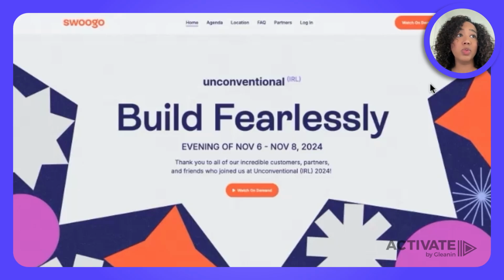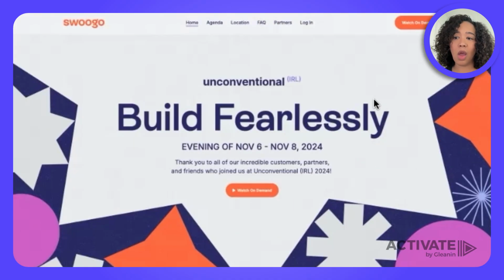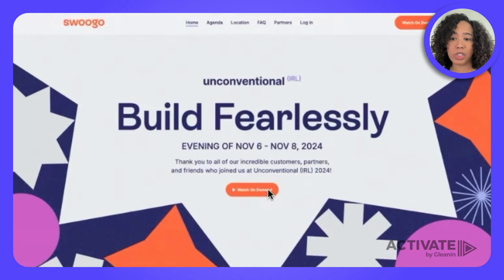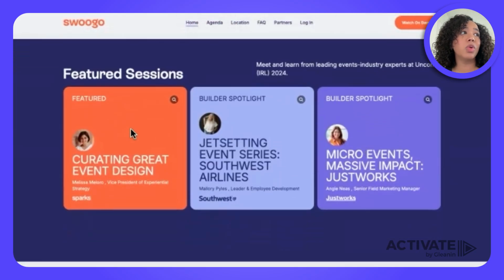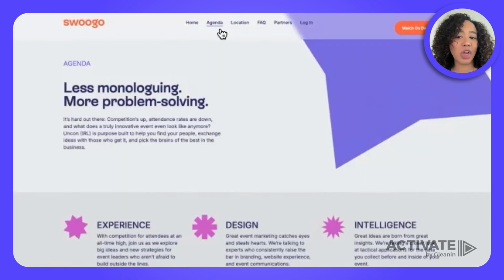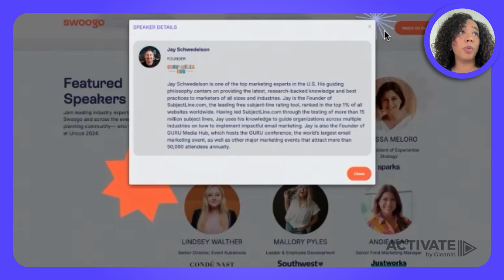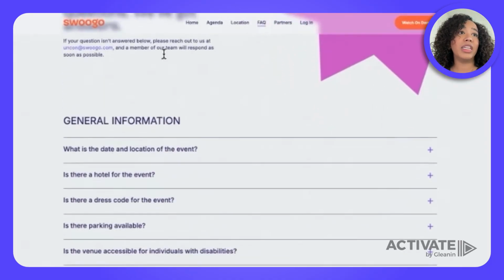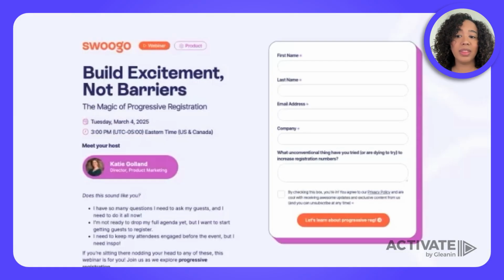How to Build an Event Website That Converts | 4 Proven Strategies for 2025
Track: Technology

What makes a great event website stand out? In this video, Jihan Donawa Gibson, Senior Growth Marketing Manager at Swoogo, breaks down the four pillars behind a high-performing event site, from strong branding and intuitive navigation to creating real FOMO and a seamless registration flow.

What You’ll Learn:
• How to align your event branding with your audience
• Ways to simplify usability and improve navigation
• Tips for adding FOMO that drives real registrations
• How to design a smooth, data-smart registration process

Whether it’s a conference, a webinar, or a hybrid event, these strategies will help your site work harder and make attendees hit “Register” faster.

Have your own event site tips? Drop them in the comments, we’d love to hear what’s working for you.